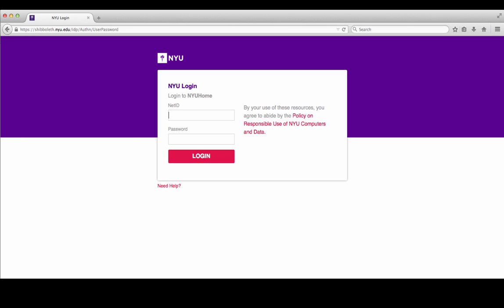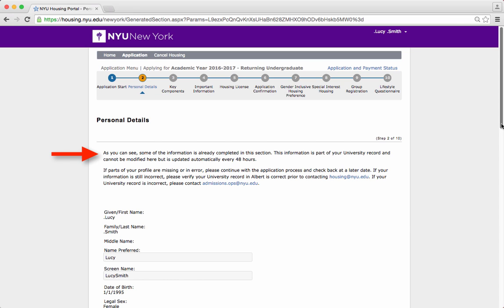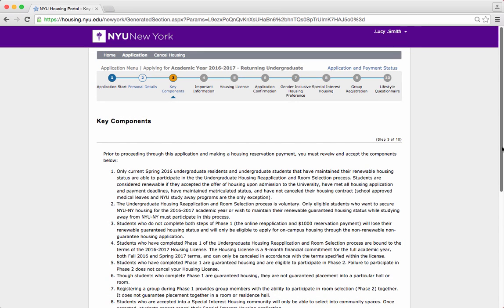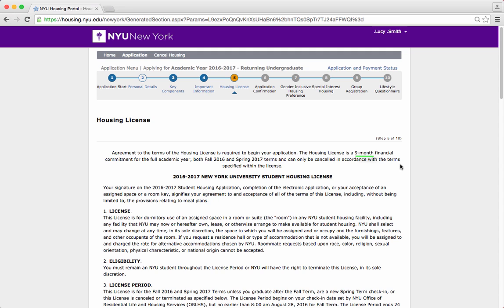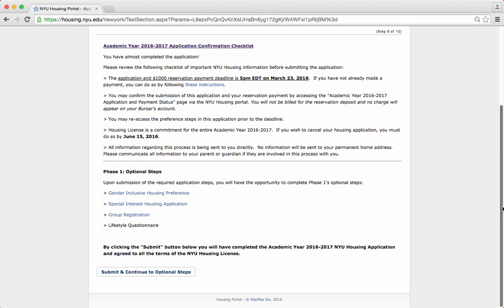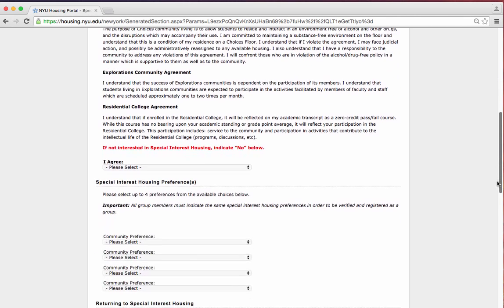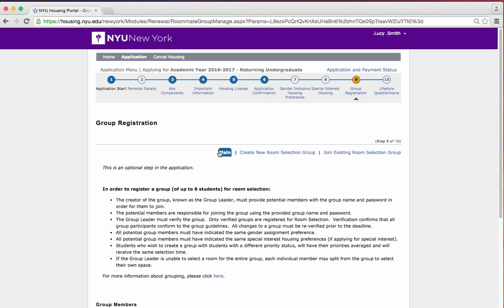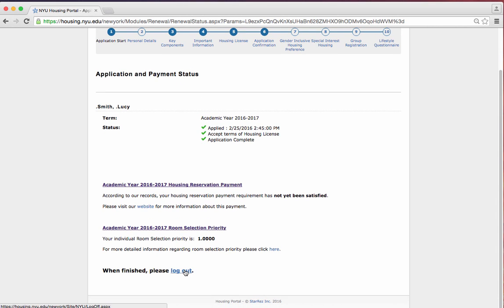2016-2017 Undergraduate Reapplication - Phase 1